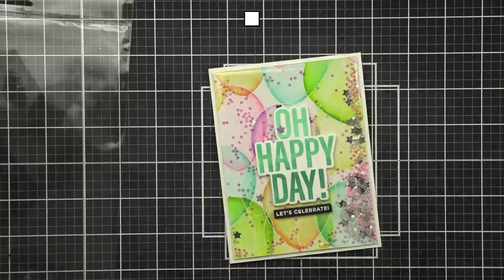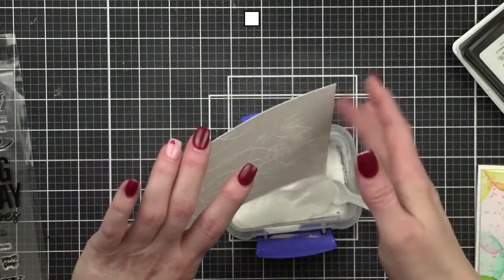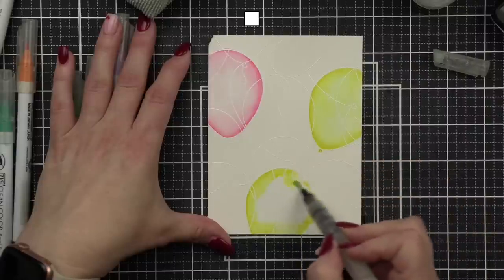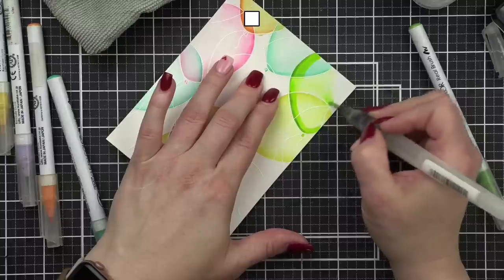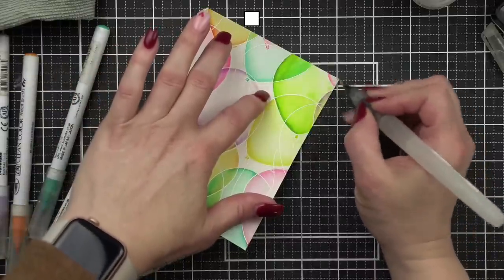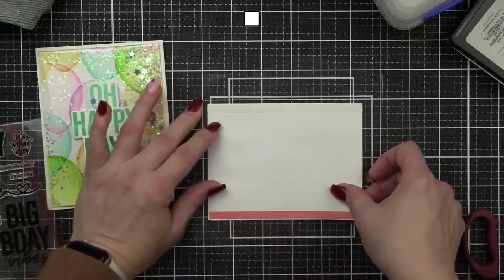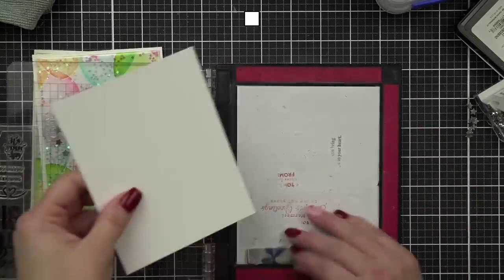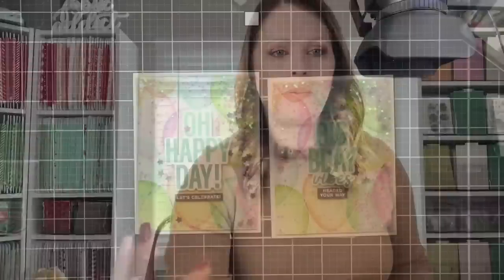Friday YouTube LIVE | Watercolored Balloon Background Flat Shaker Cards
***SUPPLIES LISTED ELOW***

LINKS MENTIONED IN VIDEO:
STREAMING SOFTWARE USED:
➤ LET’S BECOME FRIENDS!!